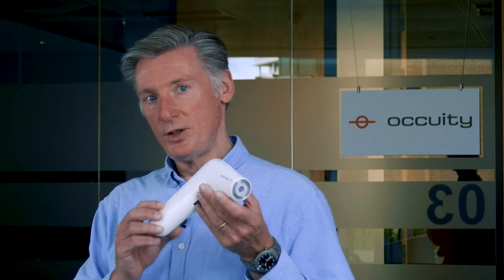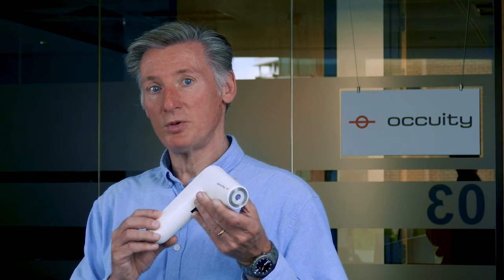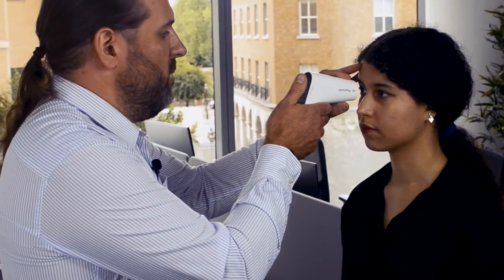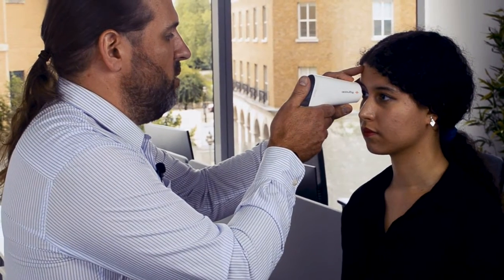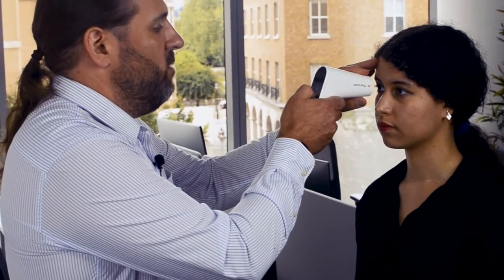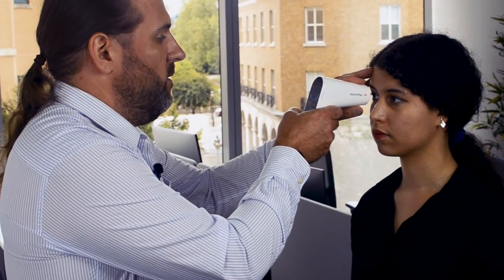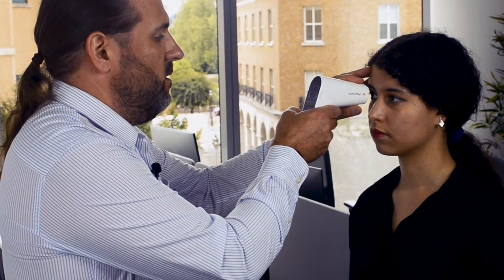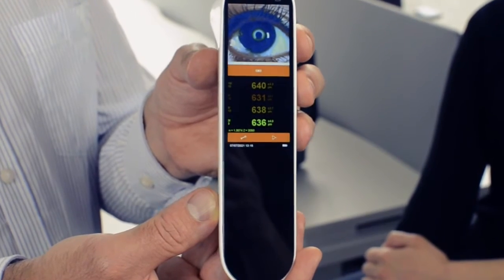Occuity PM1 Pachymeter Demonstration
The first of Occuity's revolutionary optical handheld devices - the non-contact PM1 Pachymeter allows for a non-clinical operator to take a corneal thickness measurement quickly and easily.

Occuity's mission is to provide solutions to some of humanity's greatest health challenges through the development of revolutionary optical technologies to improve the screening & monitoring of chronic health conditions such as diabetes and Alzheimer's Disease.

0:00 About the PM1
0:23 Start of PM1 demonstration
0:59 Showing of corneal thickness measurement
1:05 Explanation of demonstration
1:19 Benefits for the patient
1:32 Contact details and social media channels